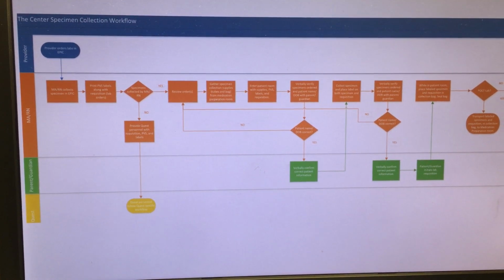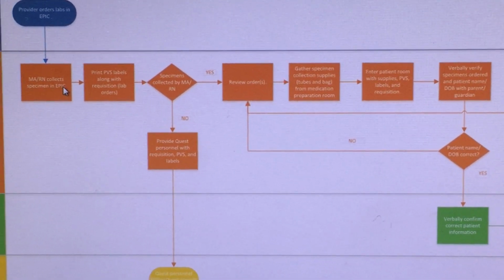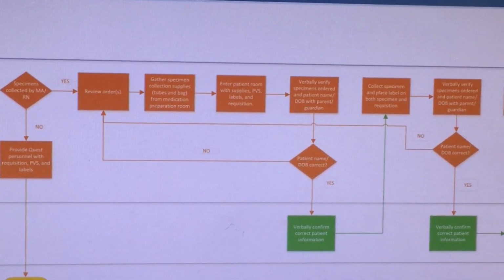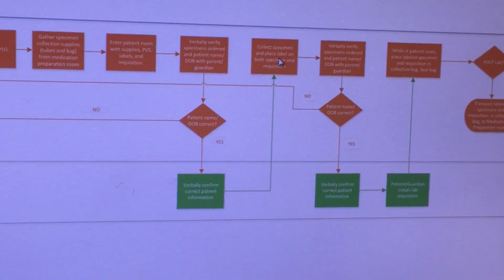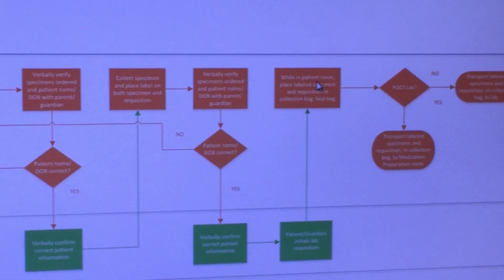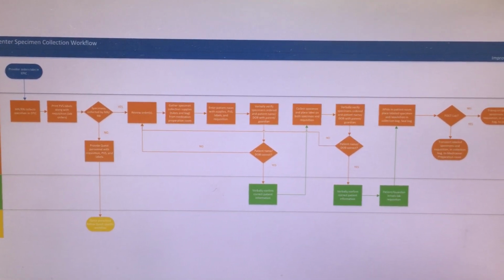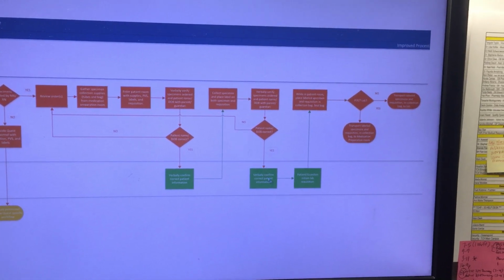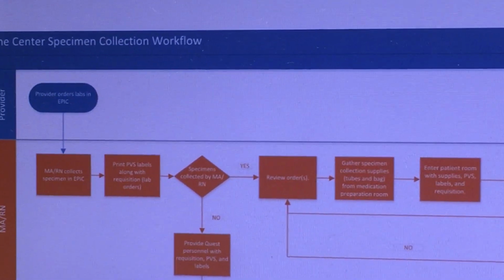Specimen Labeling Workflow clip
In this video you will learn the steps of the Specimen Collection Workflow, and how to apply it in a real scenario in the clinic.